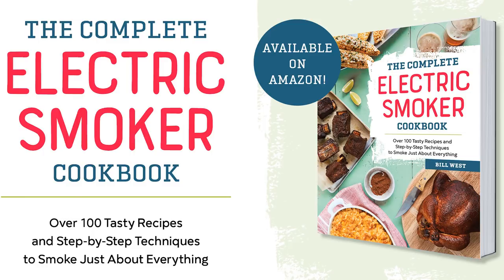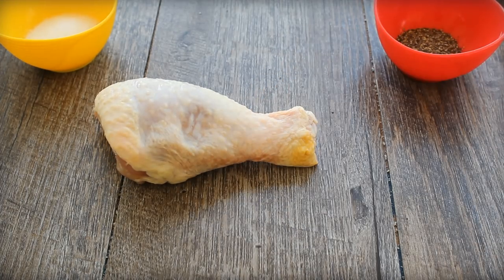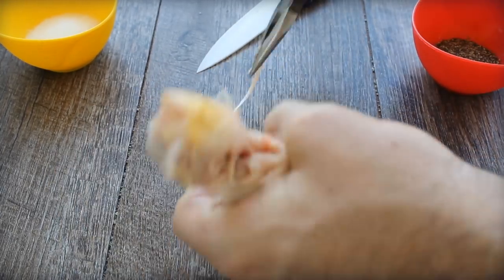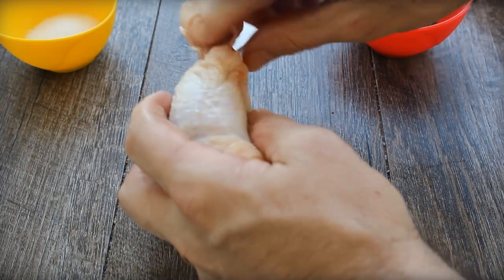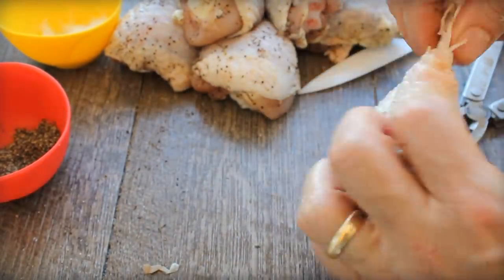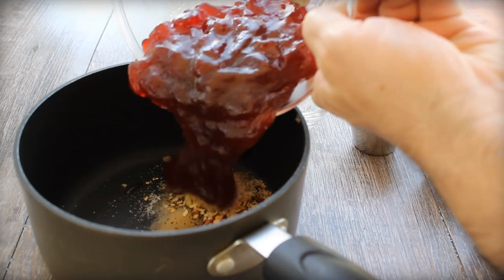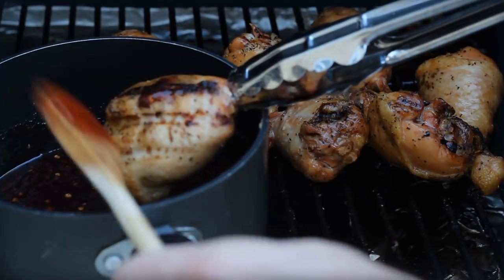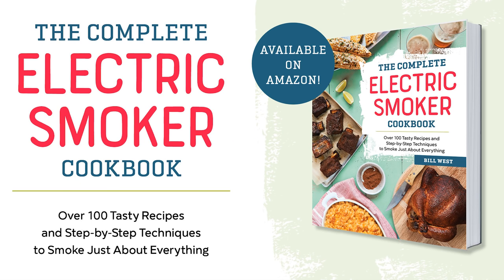How To Pluck Chicken Pops from Complete Electric Smoker Book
Category
Food Home & Garden Learning & Education
Host/Producer/Director:
Bill West
Written by:
West
License